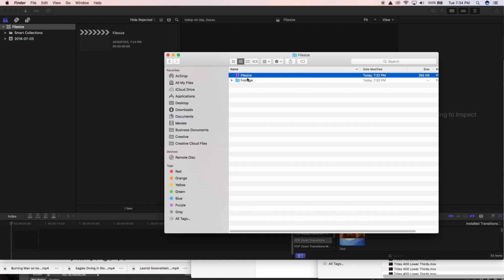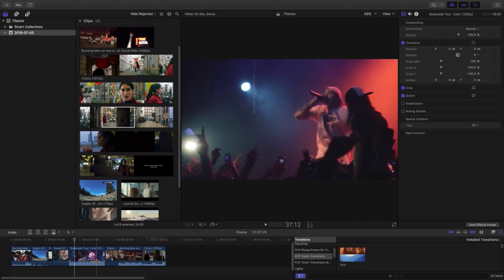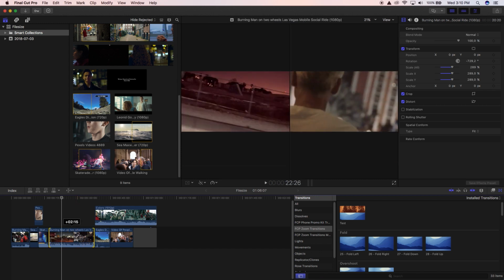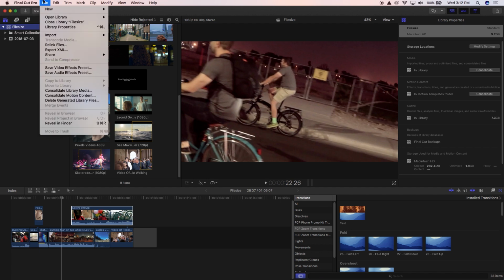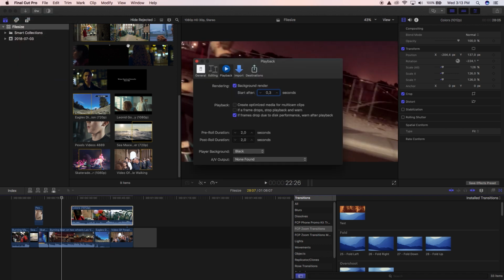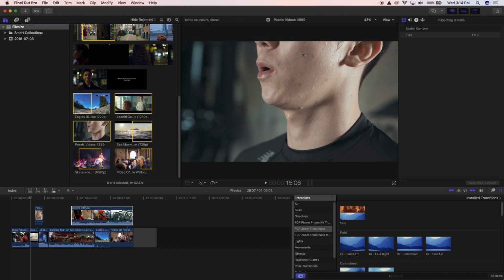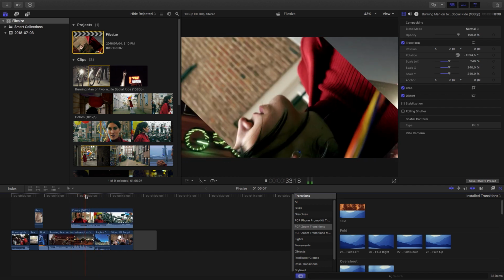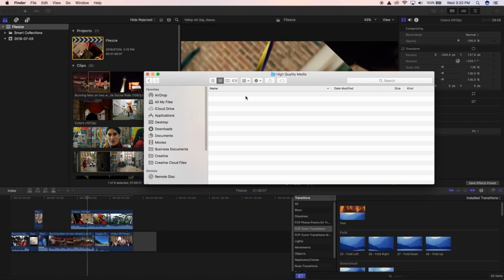This is why your Final Cut Pro project is so large // Bloated Library in FCPX Solution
Scroll stopping videos - The most popular Motion Graphics & Transitions pack for FCPX